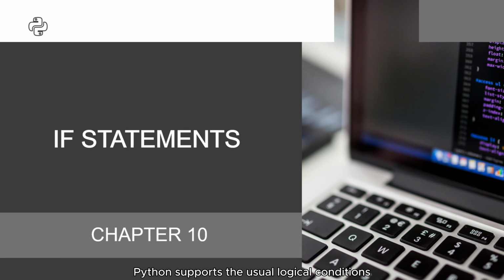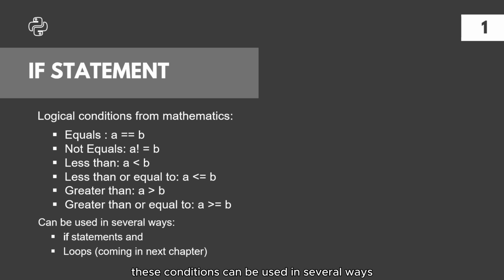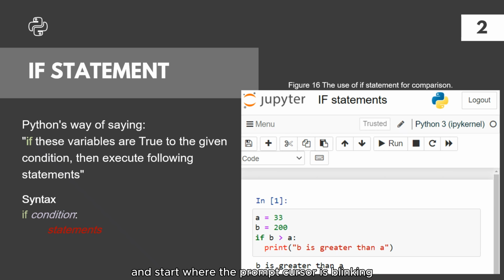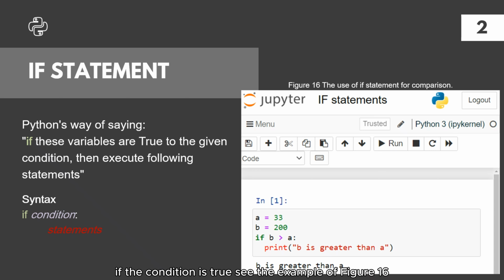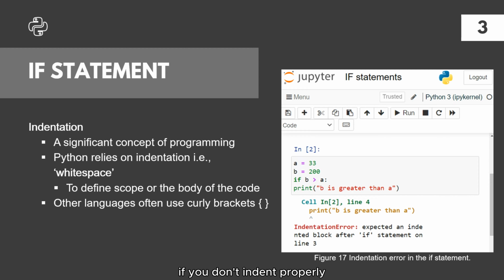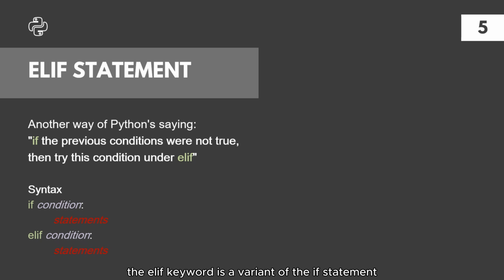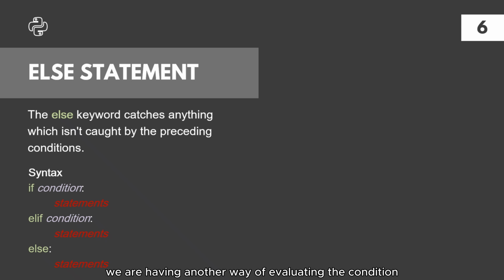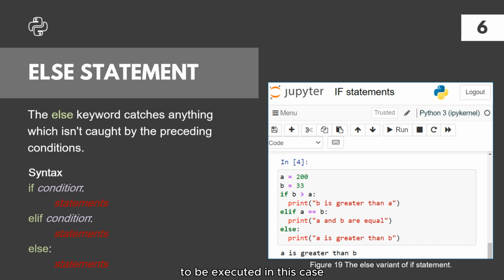Chapter 10: If Statements (elif, else) in Python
Think of the If statements like this: if something is true, do this. Otherwise, do that. We'll cover if, elif, and else, plus how to combine them with comparison and logical operators to handle real-world scenarios.

Whether you're checking user input, validating data, or creating game logic, if statements are where the magic happens. By the end, your code won't just run in a straight line—it'll adapt, choose, and respond like it's actually thinking.